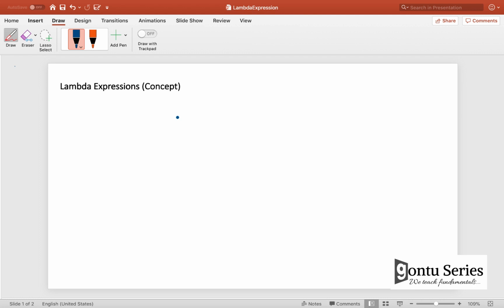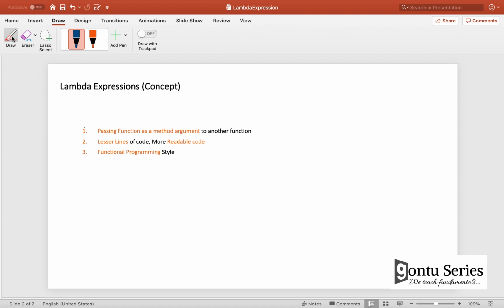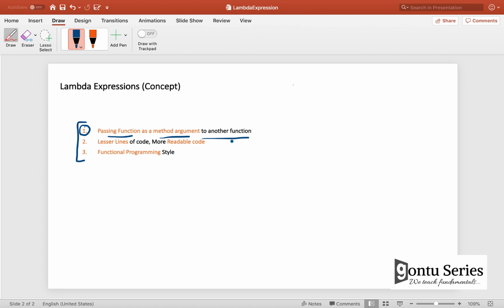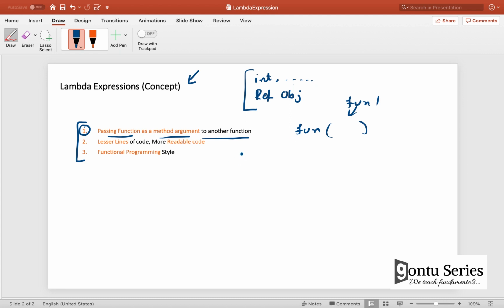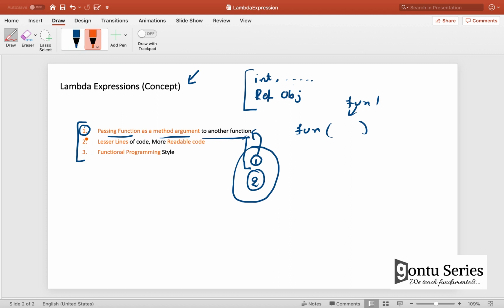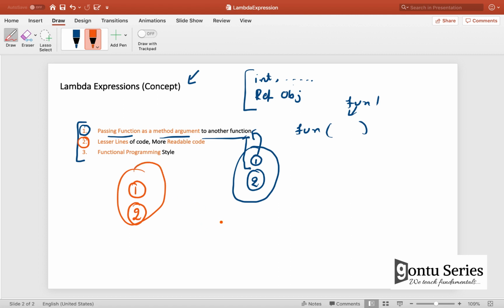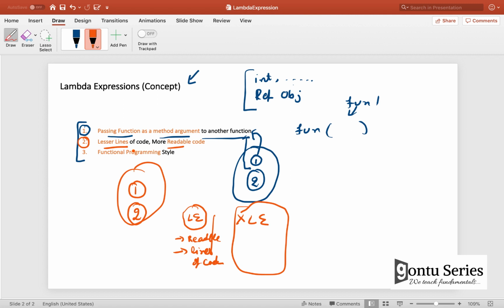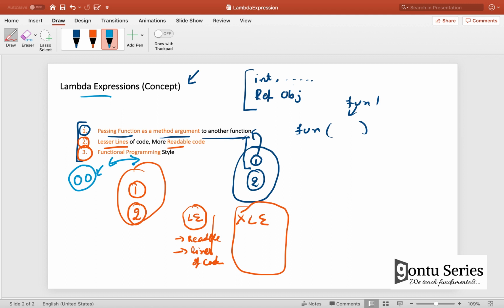Java Lambda Expressions 01 - Introduction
This tutorial Introduces Lambda expressions concept (Java 8) and would lay foundations for you to understand upcoming tutorials in this series. Enjoy Computer Science.